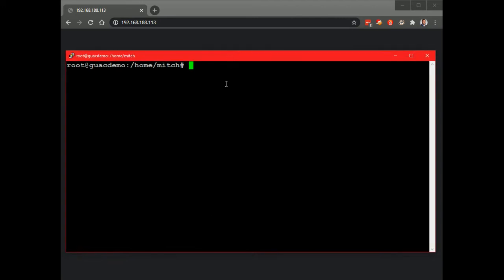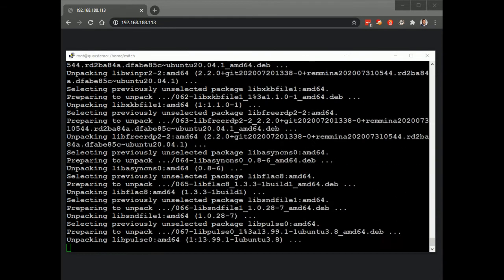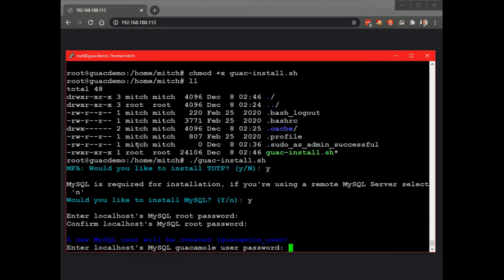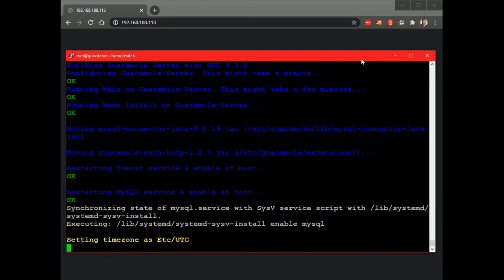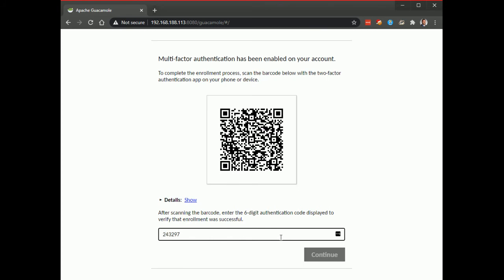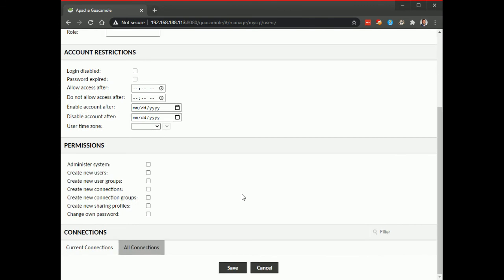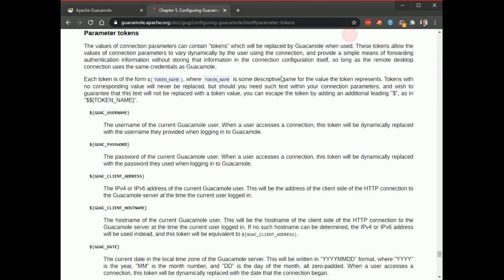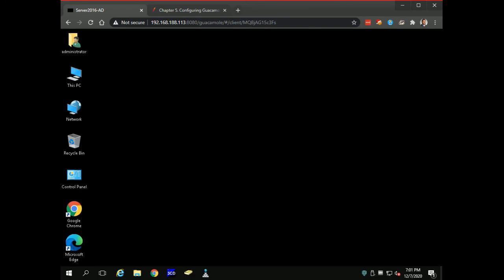Guacamole Install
This video shows the installation of Apache Guacamole using the guide from MysticRyuujin who makes the whole process super easy!
If you want to add LDAP/AD authentication the apache documentation is helpful until you get to the etc/guacamole/guacamole.properties configuration.
Just download the latest guacamole release gzip file, decompress it onto the server and copy the guacamole-auth-ldap-[version].jar file according to the guide.
Feel free to reference my guacamole.properties file for a working ActiveDirectory setup.
File location: /etc/guacamole/guacamole.properties
   mysql-hostname: localhost
   mysql-port: 3306
   mysql-database: guacamole_db
   mysql-username: guacamole_user
   mysql-password: Sup3RP@ssw0rd
   # Auth provider class
   auth-provider:    net.sourceforge.guacamole.net.auth.ldap.LDAPAuthenticationProvider

   # LDAP properties (for security reasons, change the ldap-encryption-   method to ssl or tls, "none" is only for testing)
   ldap-hostname: ad.domain.tld
   ldap-port: 389
   ldap-user-base-dn: CN=Users,DC=domain,DC=tld
   ldap-username-attribute: samAccountName
   ldap-encryption-method: none
   ldap-search-bind-dn: CN=guacamole,CN=Users,DC=domain,DC=tld
   ldap-search-bind-password: Sup3RP@ssw0rd